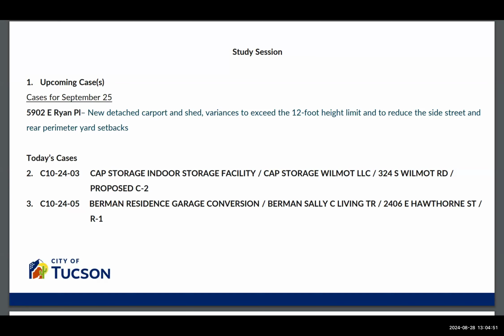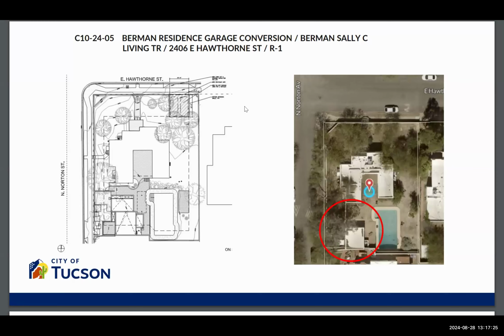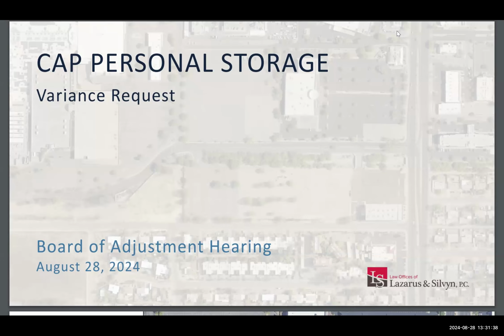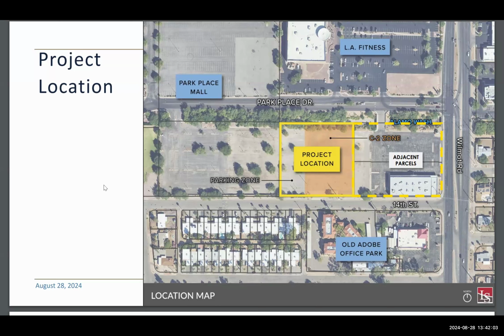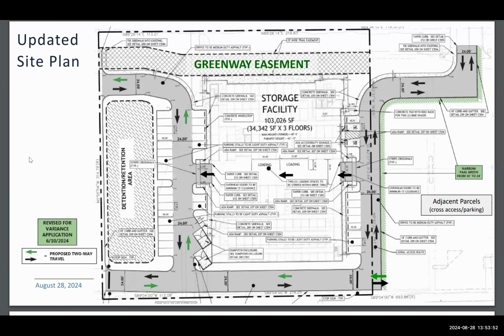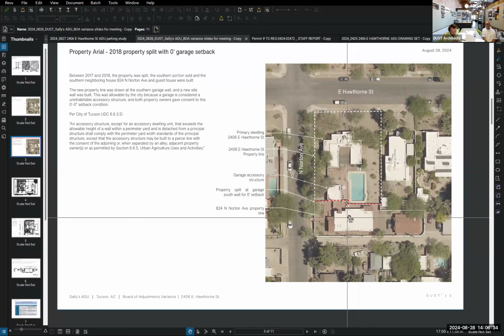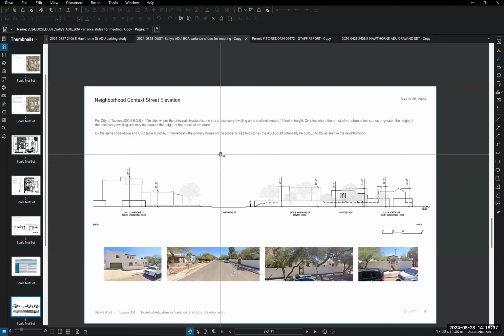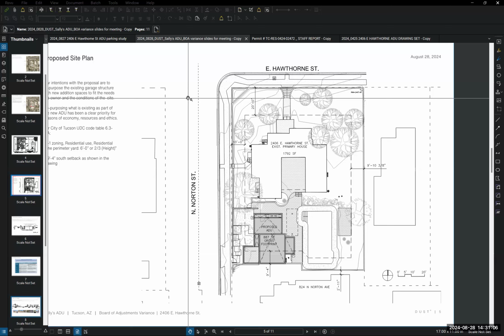Board of Adjustment - August 28, 2024: Study Session and Public Hearing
August 28, 2024 Board of Adjustment - Study Session and Public Hearing